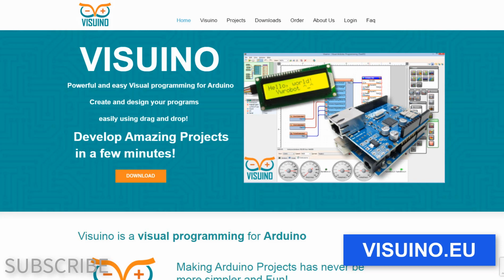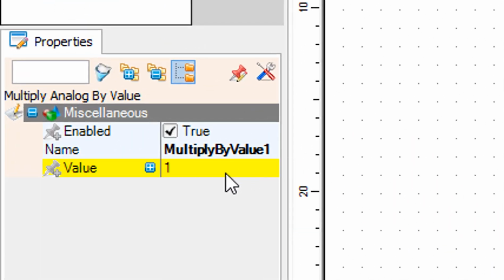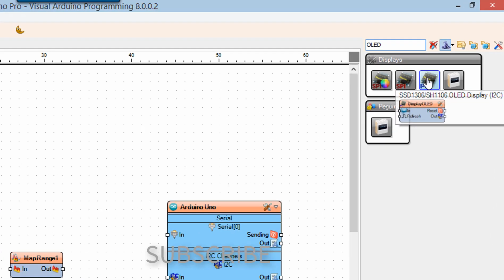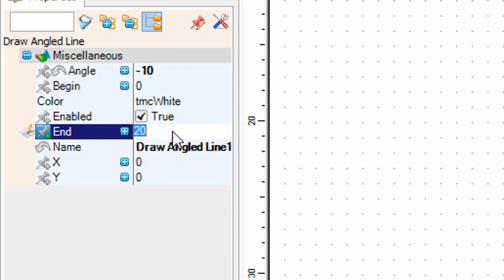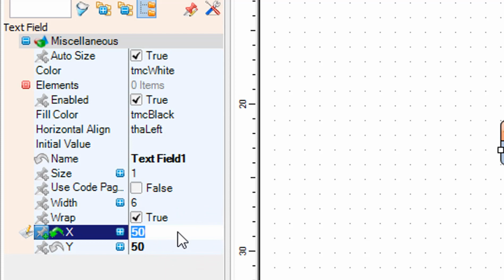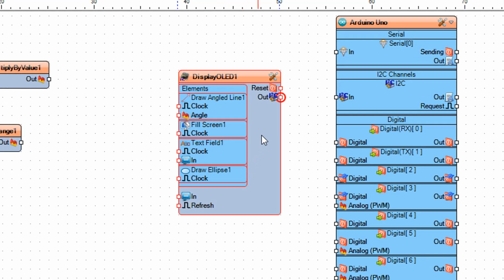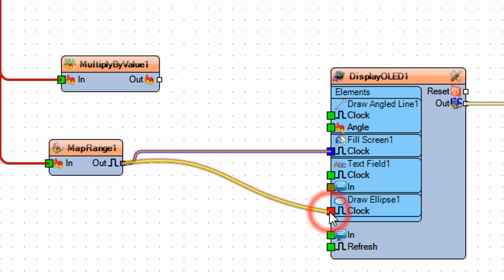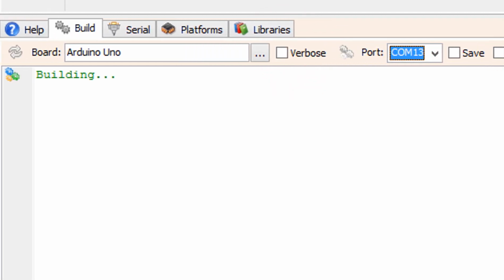Analog Speed or Volume Meter with Arduino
In this tutorial we will learn how to make a Volume or Speed analog meter using the OLED display and Arduino.